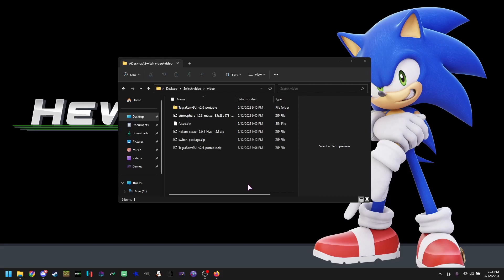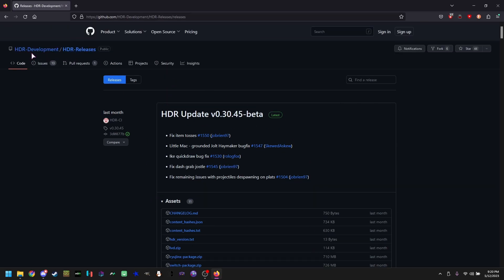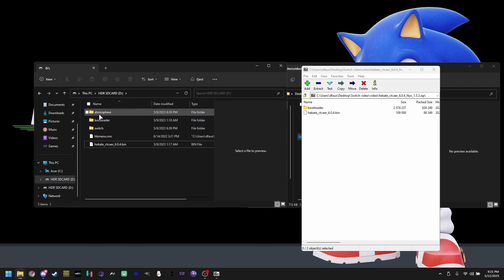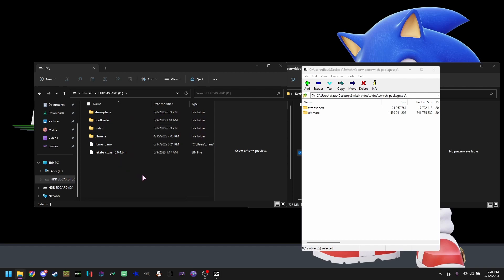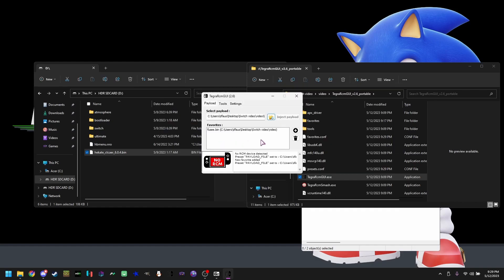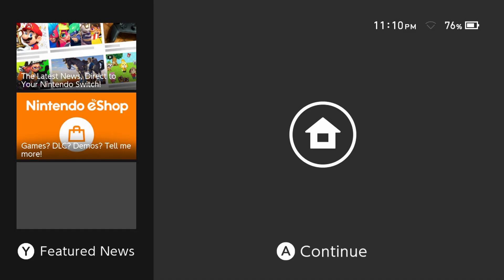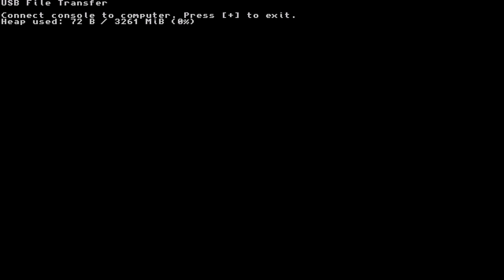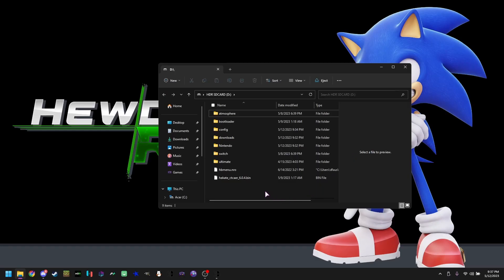How to mod Hewdraw-Remix (HDR) on Switch, Full Installation Guide.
Amazon Jig

For any more help go to the HDR Discord and type the command
".guide"
It is WAYYYYY more informational than this tutorial.